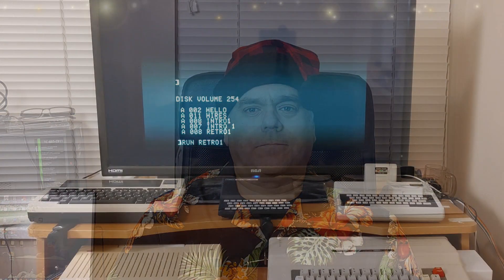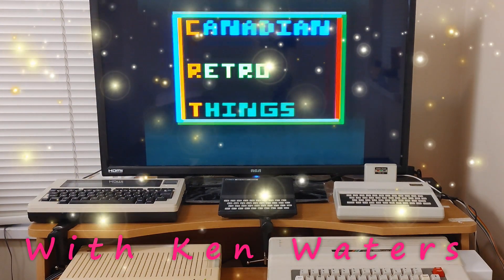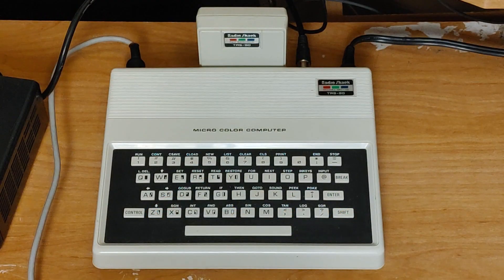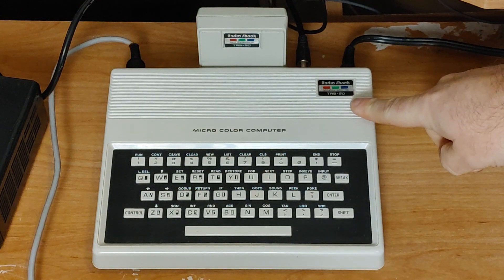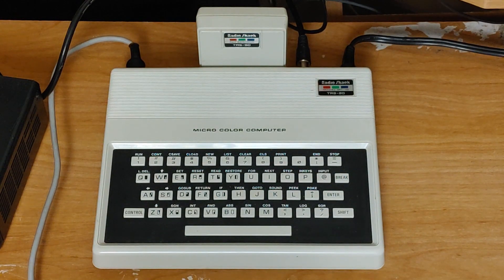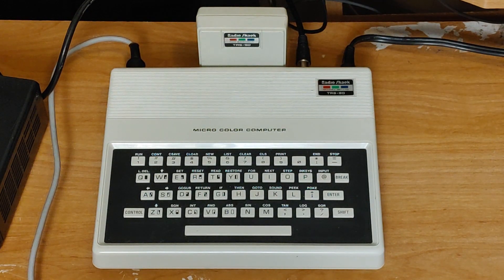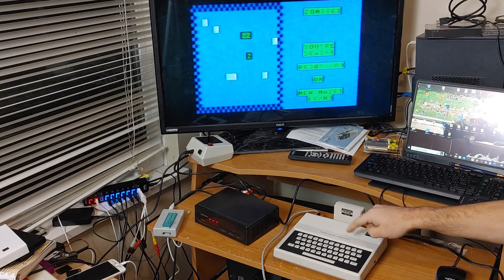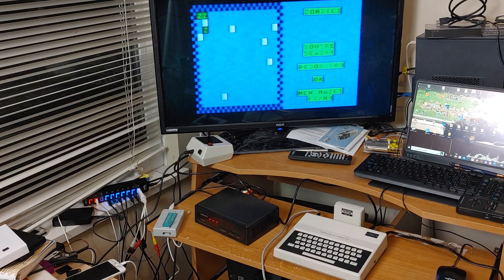Ultimate Retro Advent Calendar Dec 14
This year I am looking through my retro collection and imagining what would make the perfect Retro Advent Calendar.  From Dec 1 until Dec 25 I will reveal one item per day that would make up my ultimate Retro Advent Calendar.